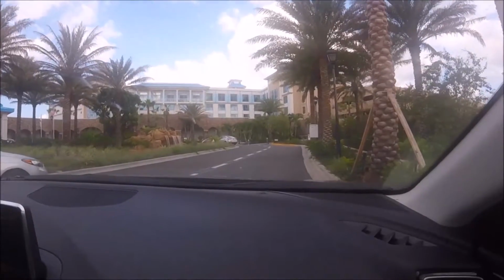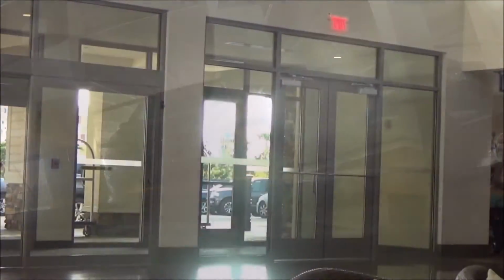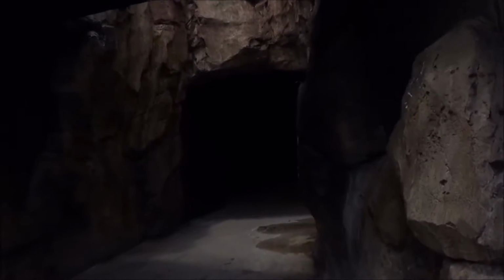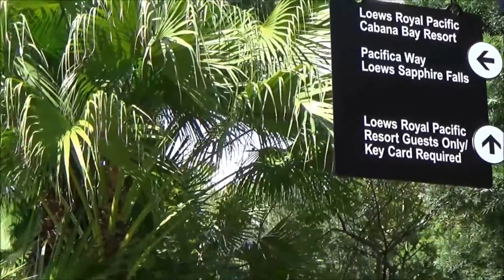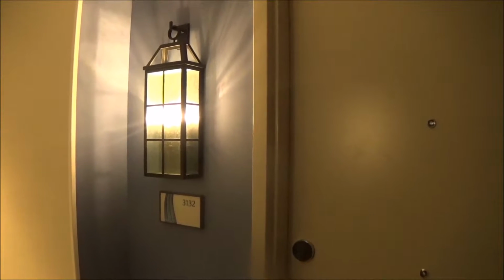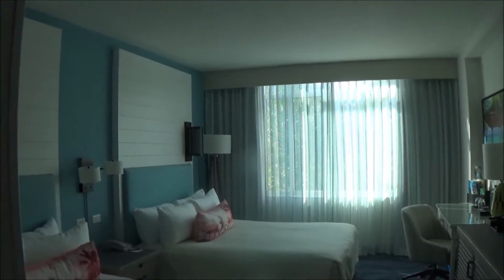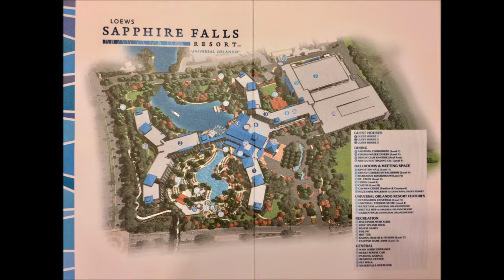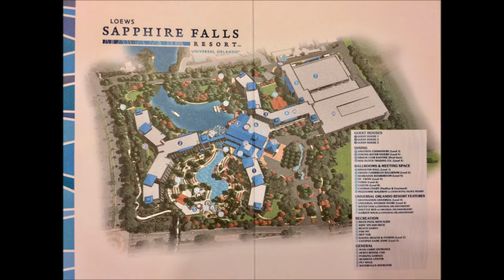Universal Orlando Sapphire Falls Resort- Accessible Lagoon View Room tour